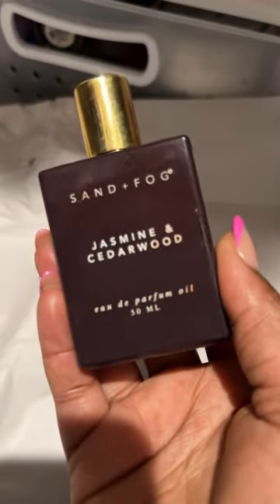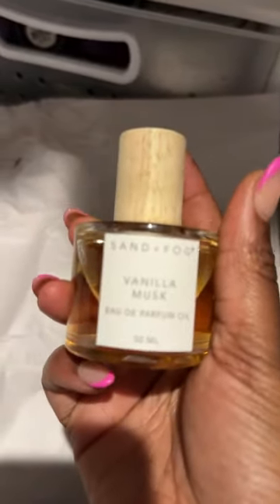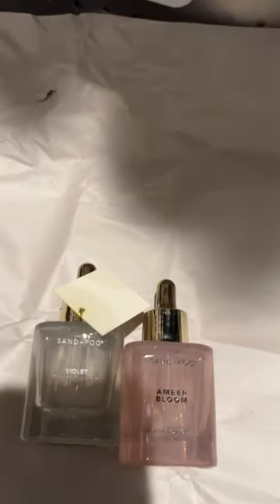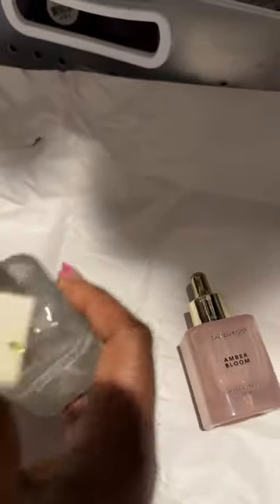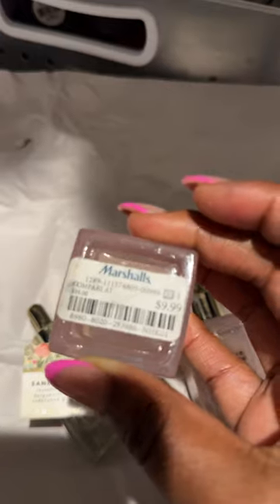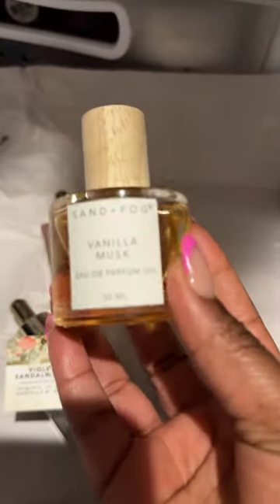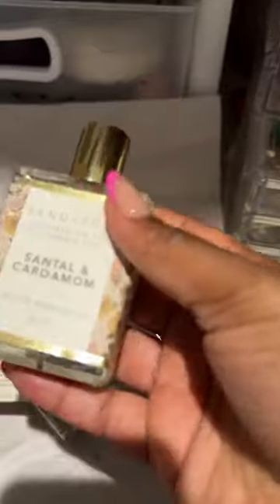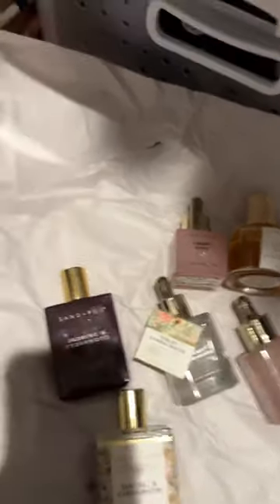I been loving these perfume oils as of late. Have you tried them? Which is your fav?